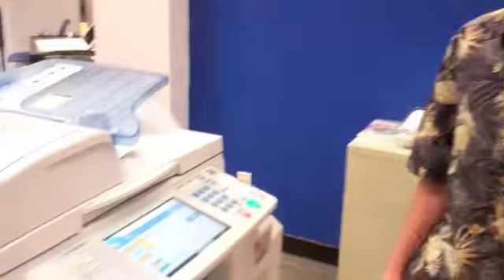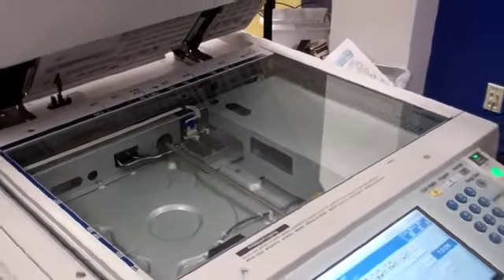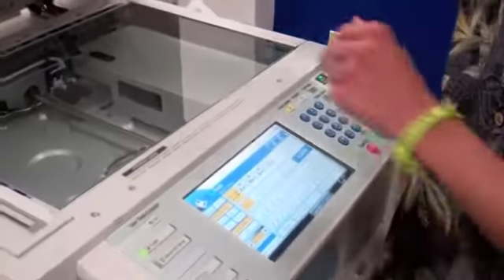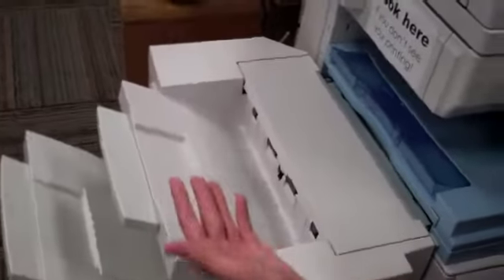Enlarging and Reducing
GenYES is the best class ever. West Side. MUSIC VIDEO of Moon Burn.
Gerbachu on that sound cloud.